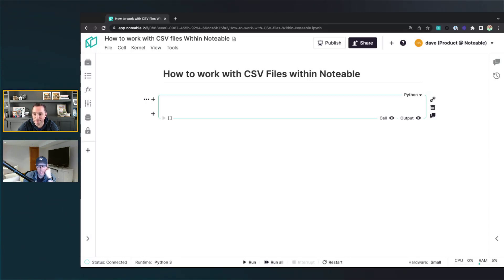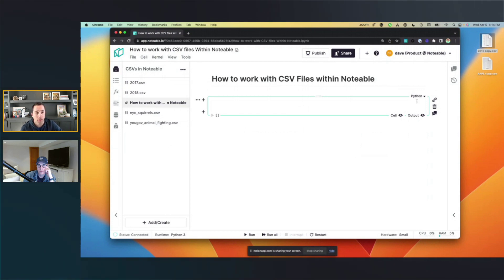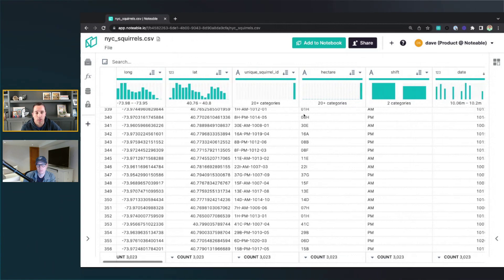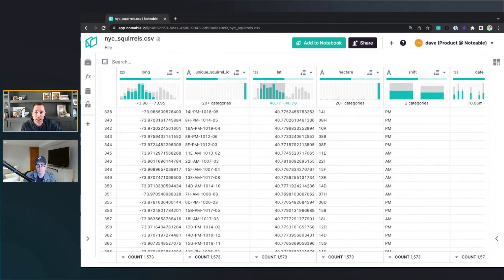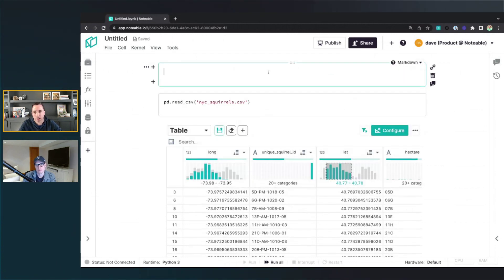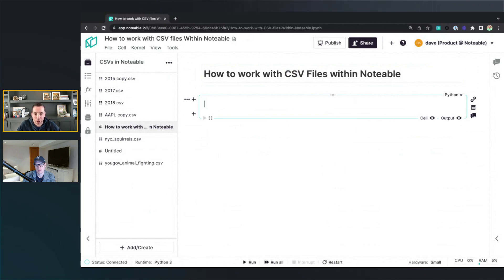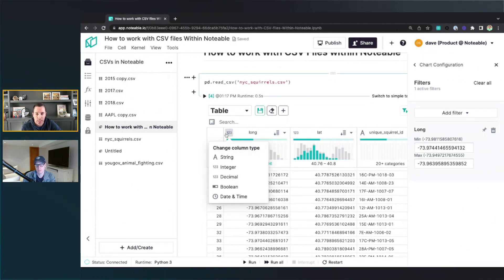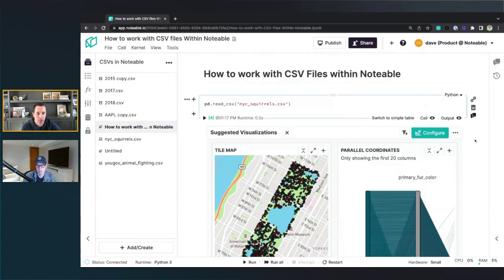Work with CSV in Jupyter Notebook within Noteable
Working with CSV files in Jupyter Notebook within Noteable is a straightforward process that can be done using the Pandas library.

and give it a try at app.noteable.io

page to understand how Noteable can help you.